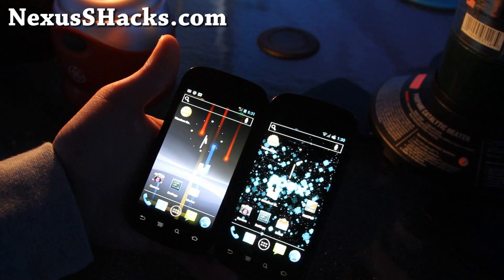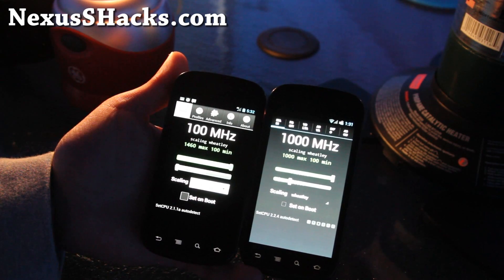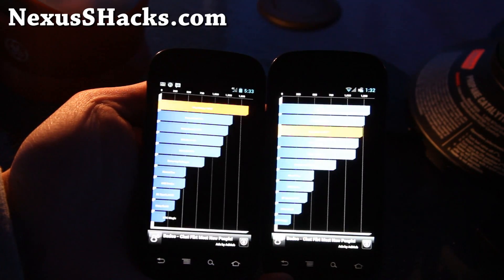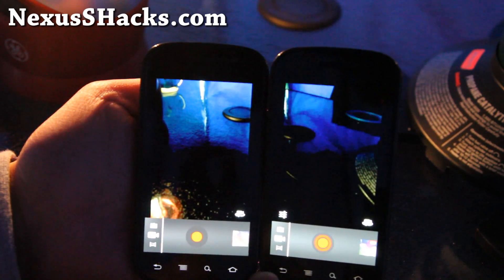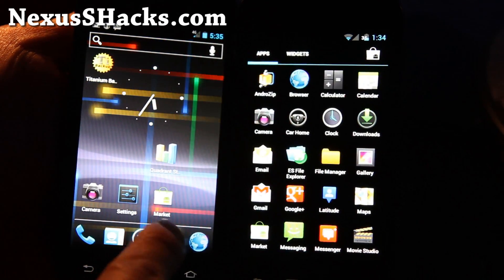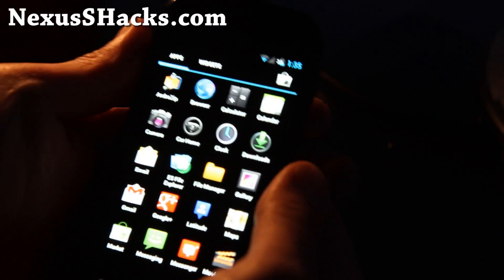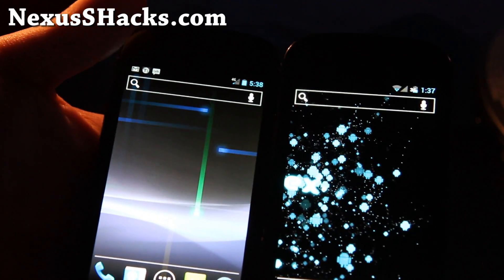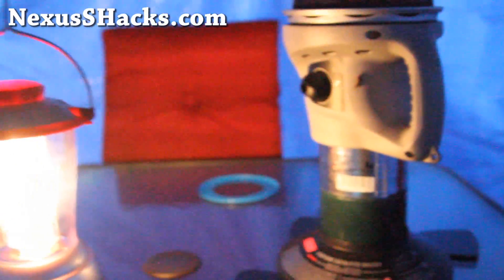Bigxie Apex ICS ROM + Matr1x Kernel for Nexus S and Nexus S 4G! [Best ROM/Kernel Combo]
Here's a quick overview of Bigxie's ROM plus Matr1x Kernel for both Nexus S and Nexus S 4G, Face Unlock working flawless on both, overclocked to 1.46Ghz and smooth as butter.  Really love this setup, probably one of the best ICS ROM/kernel combos.

Download for Nexus S:
ROM:

Download for Nexus S 4G:
ROM:

Flashing instructions - Flash all three files, ROM, GoogleApps, and Kernel, in that order after a full factory reset/wipe.